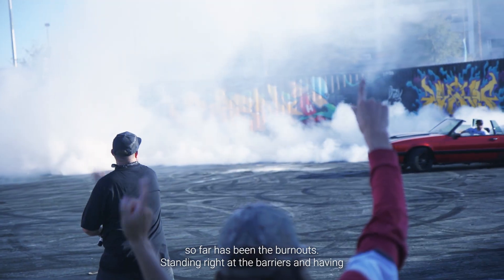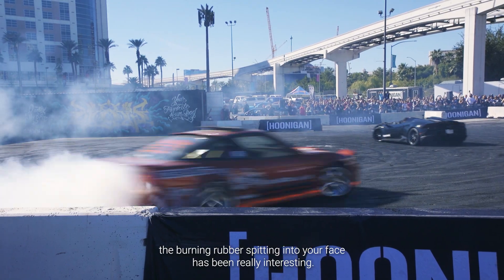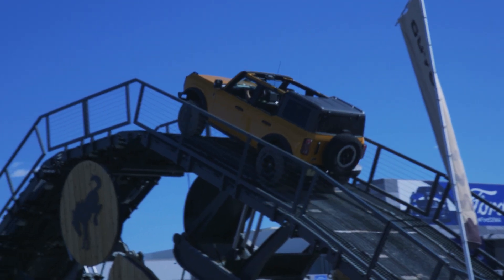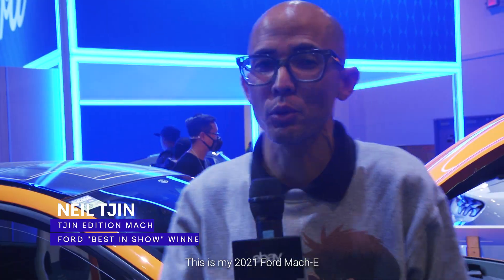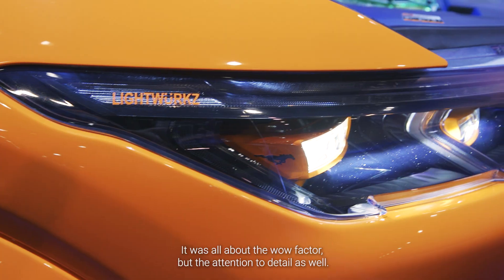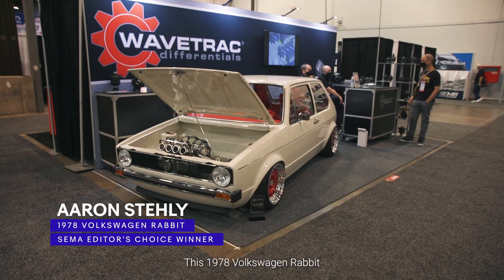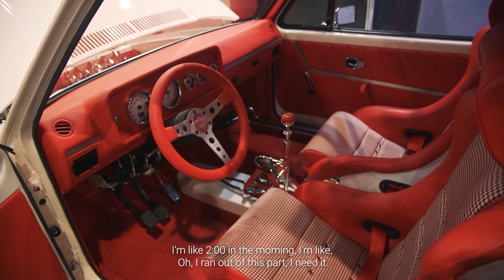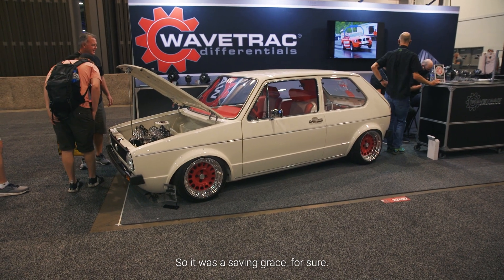Recapping the action inside and outside the highly anticipated show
So, did SEMA 2021 live up to its hype? You tell us after watching our real-time highlights captured on the 🔥🔥🔥 ground level. From burnouts and Bronco’s to Best-in-Show—there was something for all of us after-market enthusiasts.

For all the parts and accessories on your list, head to ebaymotors.com